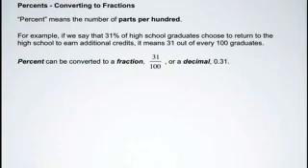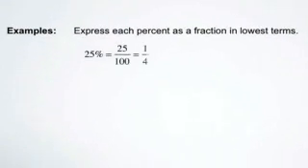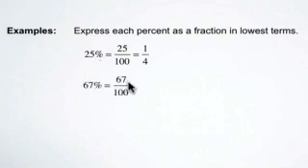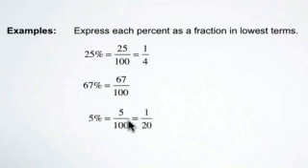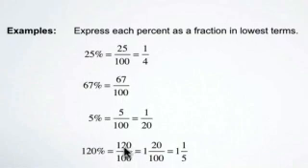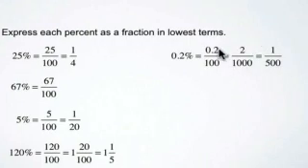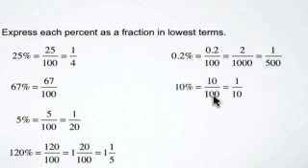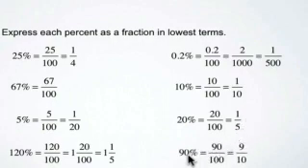Percent and Proportion 12